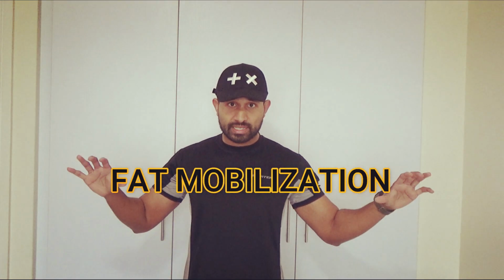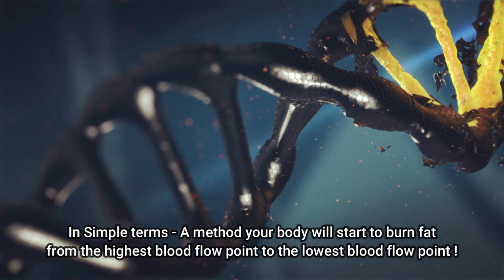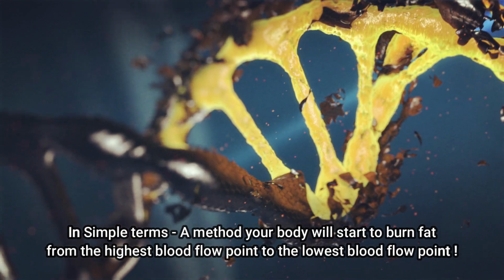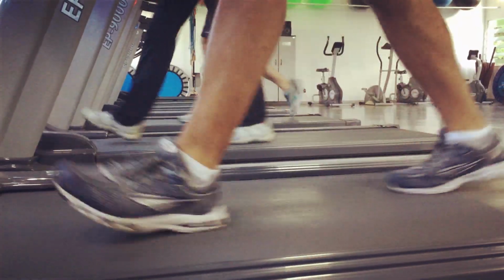How To Lose Your Belly Fat The Right Way!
While most people think they can reduce their abdominal fat through taking on key diets, pills and exercising. They fail to follow the most easiest methods of fat burning. Lets get into little details and understand how to do it the right way!

Freepik.com
Pixabay.com
Pexels.com
Unsplash